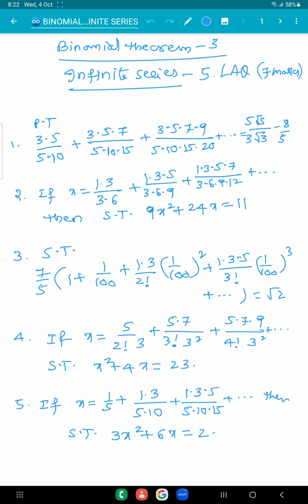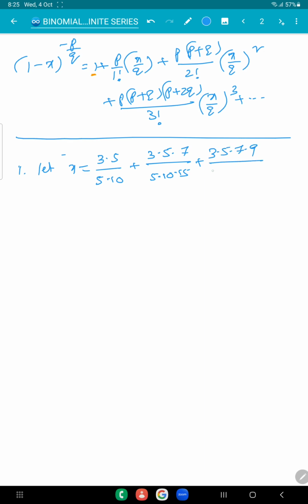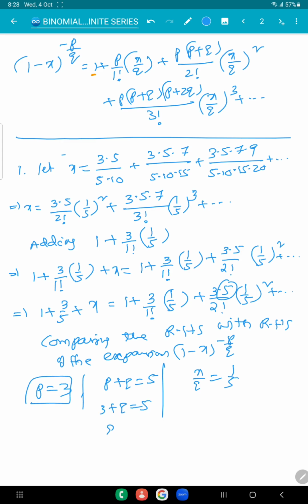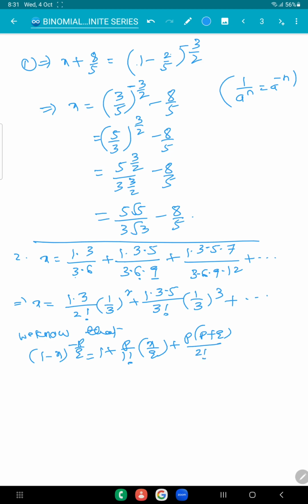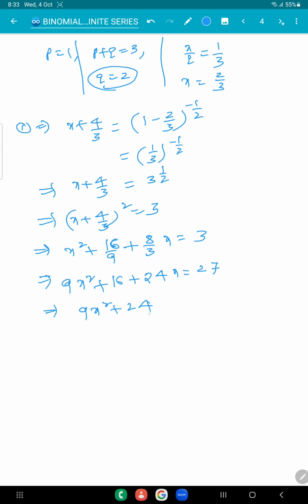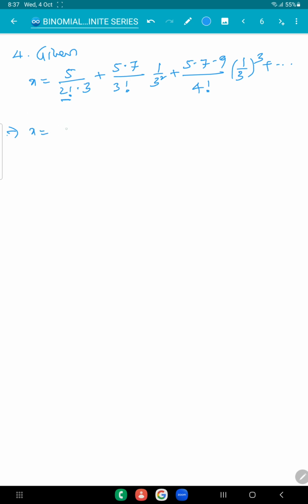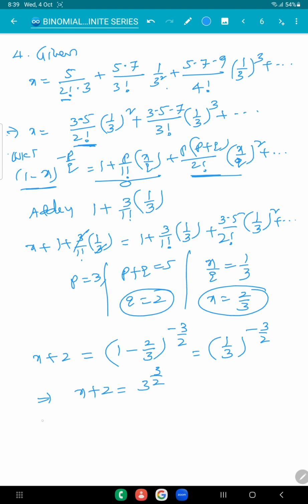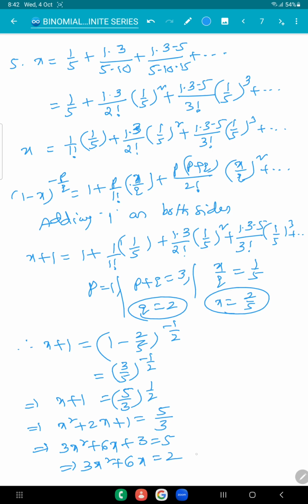BINOMIAL THEOREM - 3 ,SERIES QUESTIONS - 5 LAQ SENIOR INTER